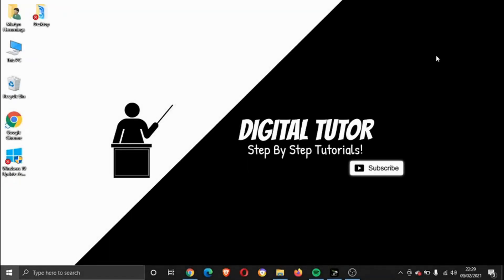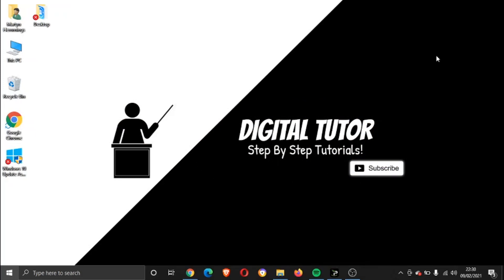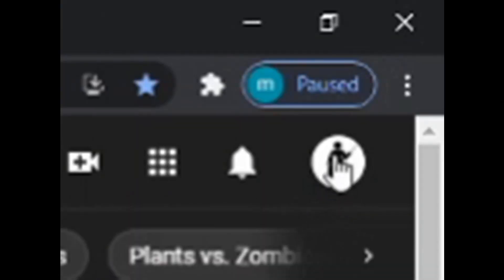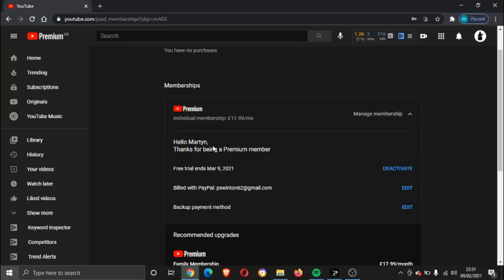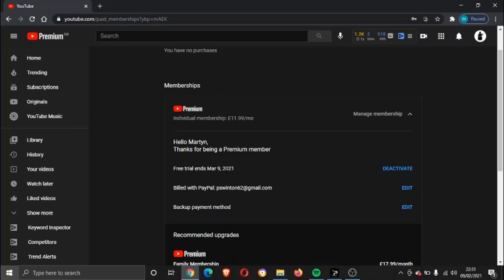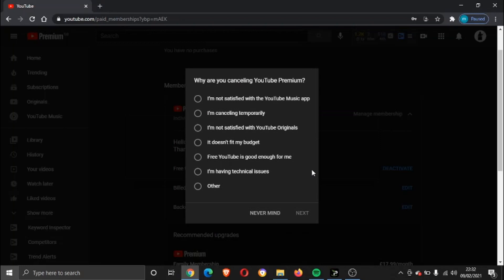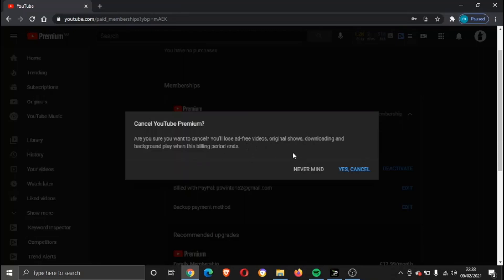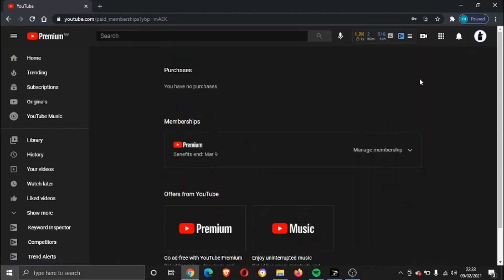How To Cancel Youtube Premium Free Trial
In this video I will show you how to cancel youtube premium free trial.

It is easy to learn how to cancel youtube premium free trial but can be tricky to find if you are new to youtube but in this tutorial you will learn step by step how to change the amazon website language.

cancelling youtube premium is explained clearly in this video so just hit play and you will learn how to cancel youtube premium in 2021. After watching the video the whole way through you will know hot to cancel youtube premium subscription

A lot of people are looking for ways on how to cancel youtube premium free trial and this is an easy to follow video on how to cancel youtube premium free trial

So if you are looking for how to cancel youtube premium subscription you have come to the right place.

Video Transcript:

hey guys what's going on it's the
digital tutor here with another
step-by-step tutorial
in today's video i'm just going to show
you how you can cancel
your trial for youtube premium
so if you've taken out free trial and
you've had a look around youtube premium
you're not really feeling it and you
want to cancel
and cancel your trial
the channel for more tutorials on
everything tech and digital related
so without further ado let's get stuck
in
what we're going to do first is come
and you just want to sign into the
accounts that you
used to start your youtube premium free
trial
okay so once you're logged into the
account
all you need to do is simply click your
icon
your profile icon up in the top right
hand corner
and if you look at the second option
down it says purchases and
memberships go ahead and give that a
click
and you will see um this is going to
list
all your purchases if you've made any
purchases on youtube
and any memberships and you can see
right here underneath memberships
you've got youtube premium here
individual membership
11.99 per month
what you need to do is go ahead and
click on to manage membership
and it's just going to tell you when
your free trial ends
for my example i if i was happy
my first payment to youtube premium
would actually happen on
march 9th which is a month's time
from now you do get a full month
trial if you deactivate before
the start of the bidding period you
would still get that free trial up until
the end
of the period before you're due to be
built
so all you need to do to cancel is
the deactivate button here
and it's just going to come up with a
quick message saying before you cancel
did you know you can pause which means
you can put your membership on hold
um for up to six months and resume it
so that's an option if you wanted to do
that but in this video we're not going
to be doing that
so what we're going to do is go ahead
and click continue to cancel
and youtube's going to ask you for a bit
of feedback
you don't have to leave any feedback
it's completely optional
so i'm just gonna put something along
the lines
of other
uh if you don't want to select an option
just click never mind if you do want to
send some feedback to youtube select one
onto
next
and then it's just going to come up with
a quick confirmation saying are you sure
you want to cancel
um and it's just going to list the
benefits of youtube premium so
obviously if you cancel you're going to
lose the ad free videos
the options download and background play
and obviously access to youtube original
shakes
so we're going to go ahead and cancel
so we're going to confirm we're going to
click yes cancel
okay and what's happened that's how she
deactivated
the membership
you'll see if i um if i click on my icon
and i come across and i click onto
purchases and memberships again
you'll see it's now changed before he
was saying the price and when i was next
going to be billed
it's now coming up with a um saying
benefits ends
on march 9th so
your free trial you get you get access
to that even if you cancel within the
free trial you still get the full month
free which is pretty cool
um so i hope you found that helpful
if you could drop a like on the video um
if there's any tutorials you would like
to see me produce
you can do and
date with all sorts of tips and tricks
and step-by-step tutorials
for everything tech and digital related
see in the next one